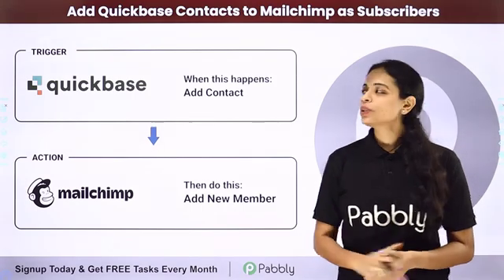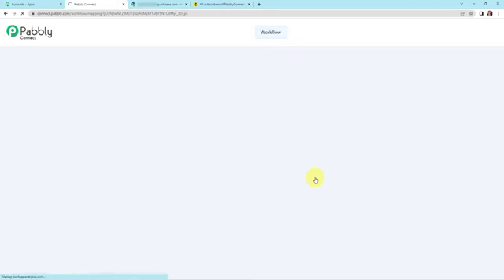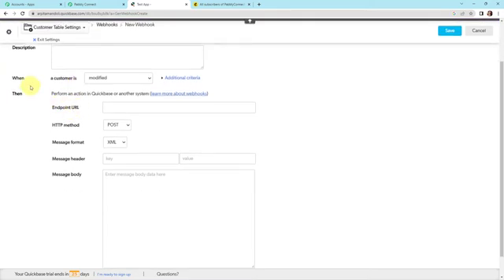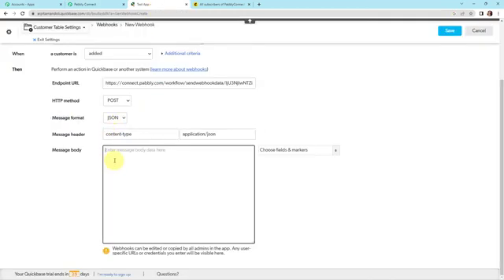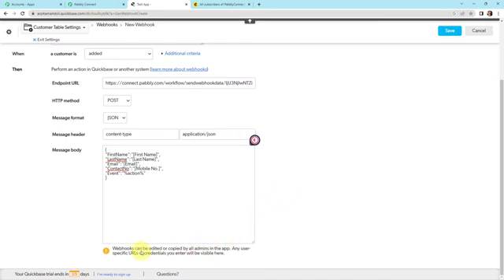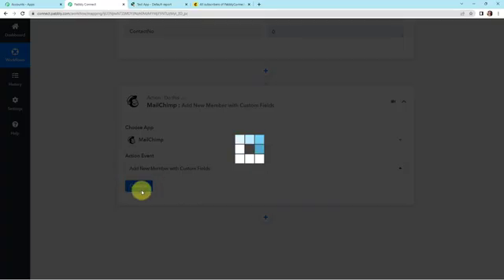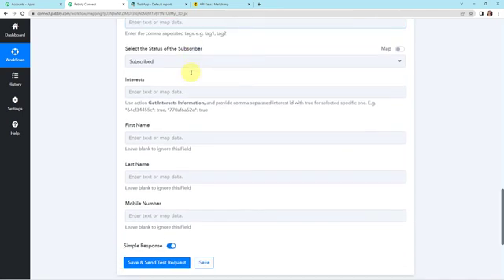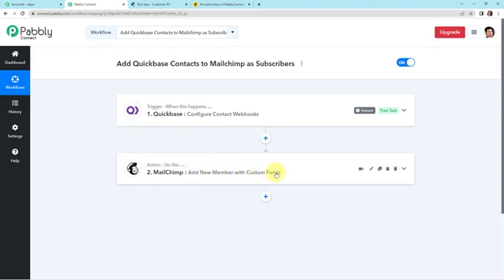How to Add Quickbase Contacts to Mailchimp as Subscribers - Quickbase Mailchimp Integration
Need to find an easy way to keep your marketing mailing lists updated and healthy? Here, in this video, we are going to set up Quickbase & Mailchimp integration to learn how to automatically add Quickbase contacts to Mailchimp as subscribers. So check out the video &  keep your list populated with new contacts from now on with the help of Pabbly Connect software.